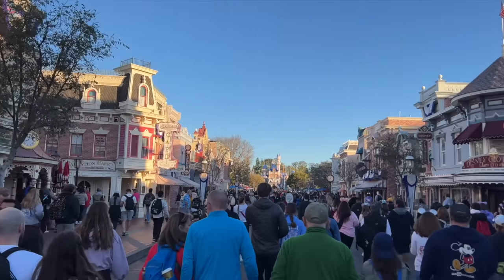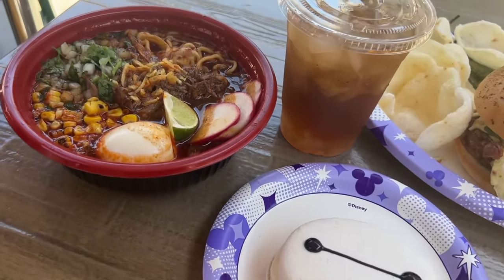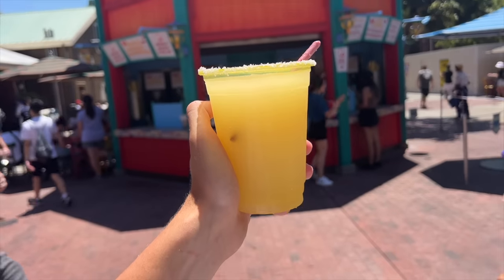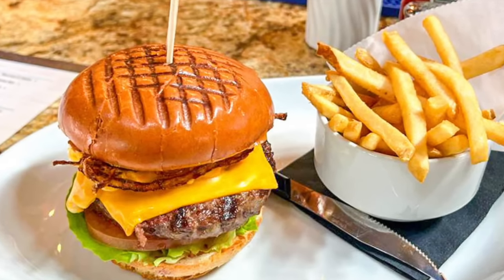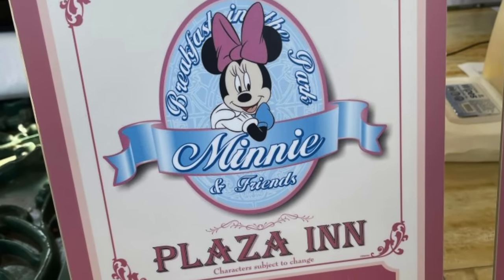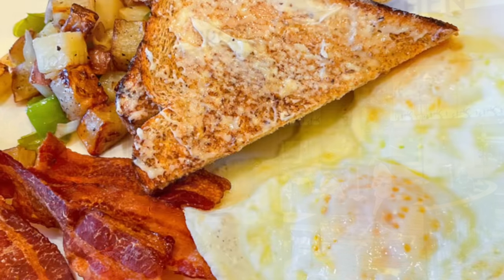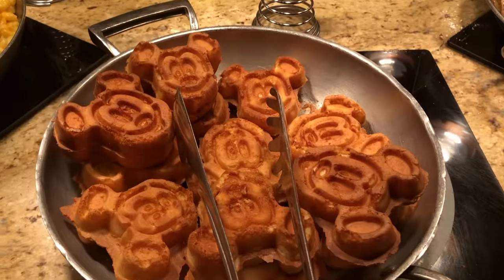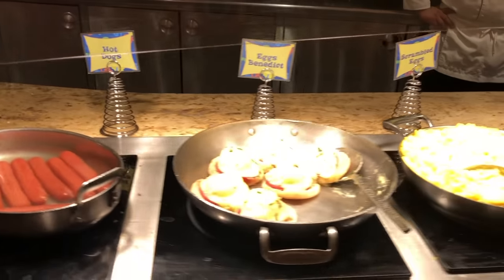We’ve Eaten at Every Disneyland Restaurant These Are the BEST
Stressed about missing out on the BEST RESTAURANTS Disneyland has to offer? Don’t sweat it — we’ve got a COMPLETE list of must-eats ready for YOU to add to your west coast tasting itinerary TODAY, here on DFB Guide.